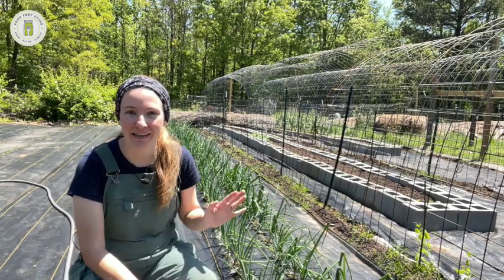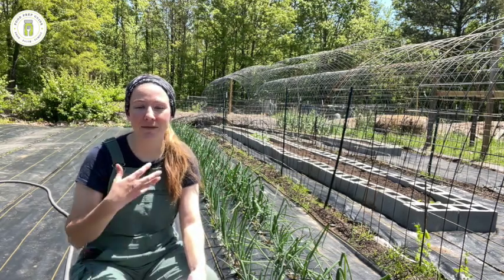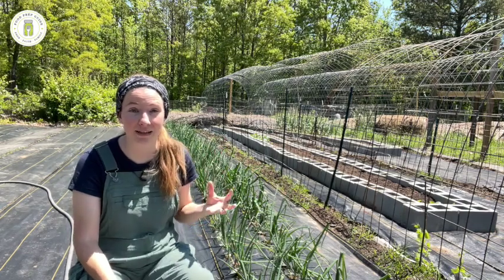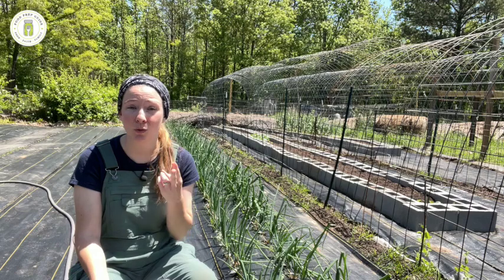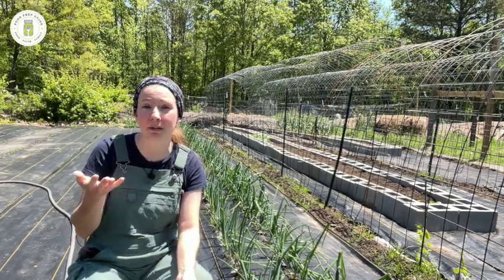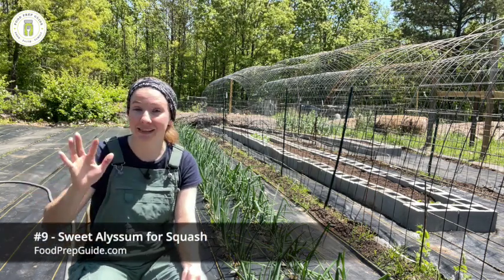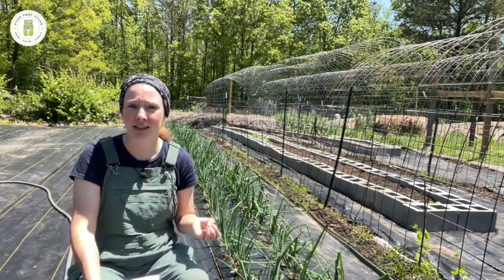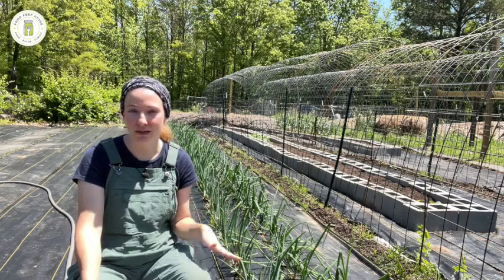10 Companion Plants for Your Veggies (& What to NEVER Grow Together)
Companion planting in your vegetable garden is a natural way to minimize pests and grow more food in less   space. Here's a list of the top 10 companion plant pairings!

🥬 FREE GARDEN PRINTABLE! 🥬

Do you dream of filling your pantry with homegrown staples—at a fraction of what you would pay at the grocery store?

Easily identify what (and how much) to plant to make it happen!

Get the FREE garden planning printable—Staples Garden: What to Plant for a Year: